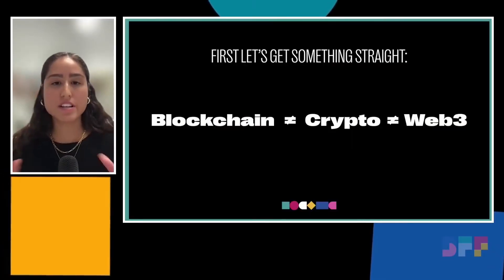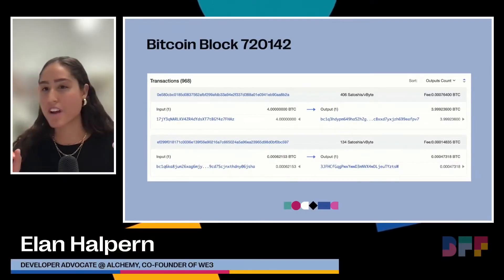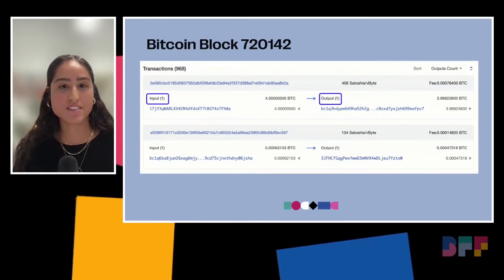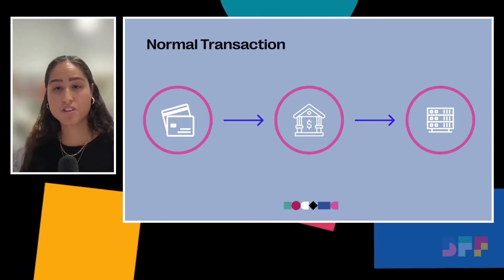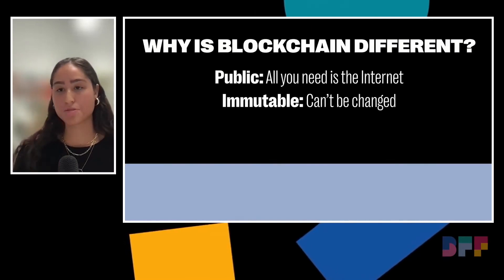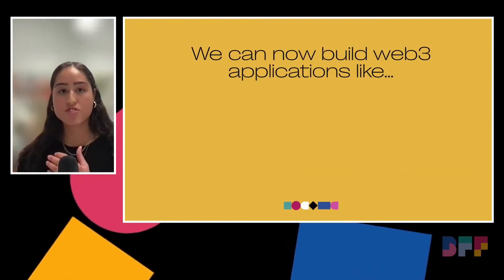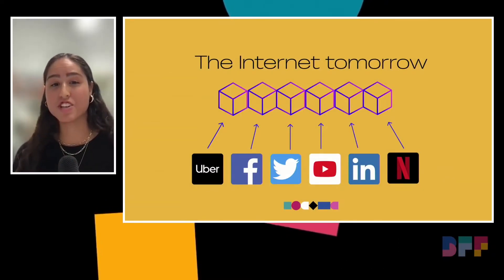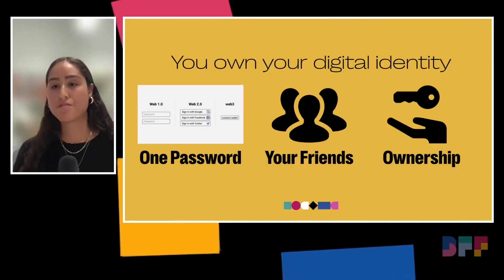What is The Blockchain and How Does it Work? In 9 Minutes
What is the Blockchain? How does it work? A complete introduction to nodes, data, and the fundamental principles of the Blockchain by Elan Halpern at MyBFF.